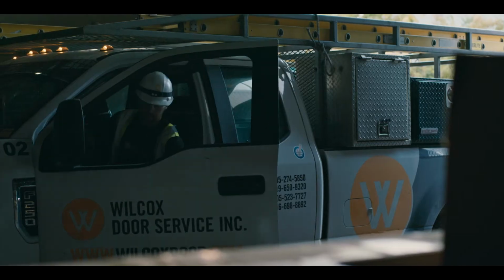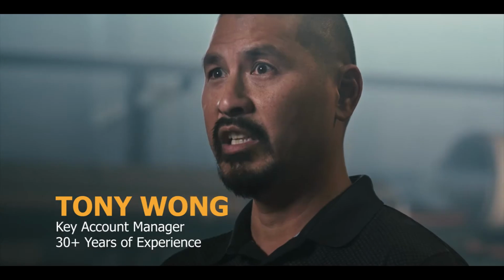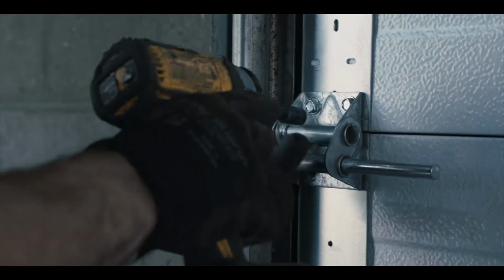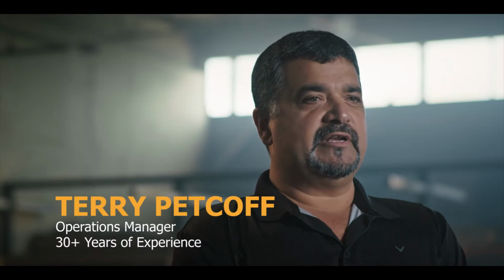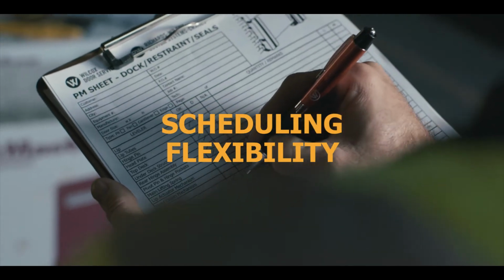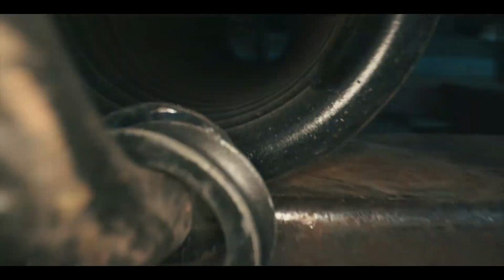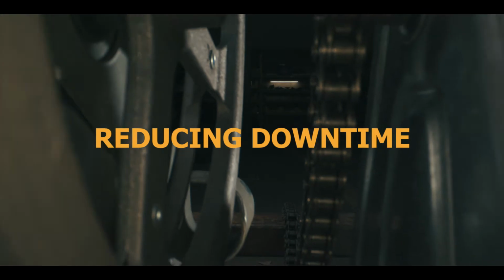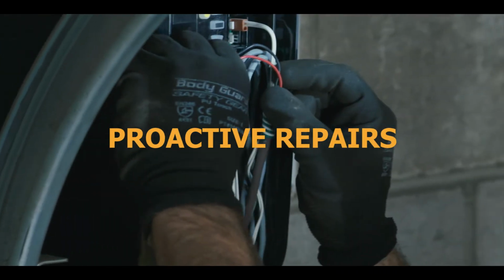Preventative Maintenance Inspections- Wilcox Door Service Inc.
Preventative or Planned Maintenance is an extremely important service to ensure that your door and dock loading equipment is properly maintained and in working condition. These visits occur 2-12 times a year and allow Wilcox to catch any of the small issues your equipment may have before they become larger issues.